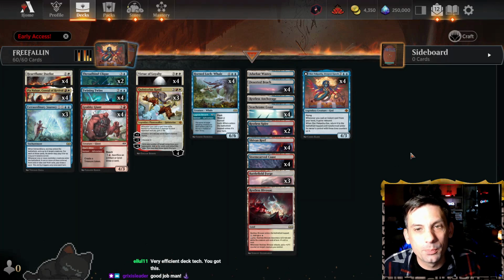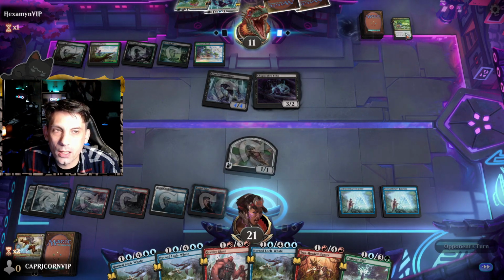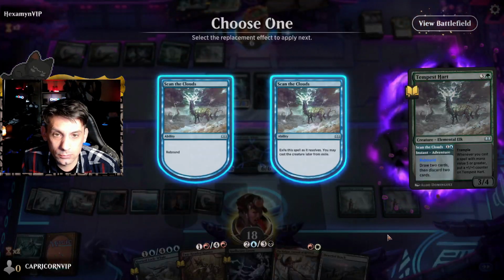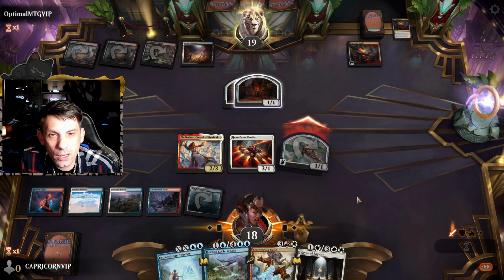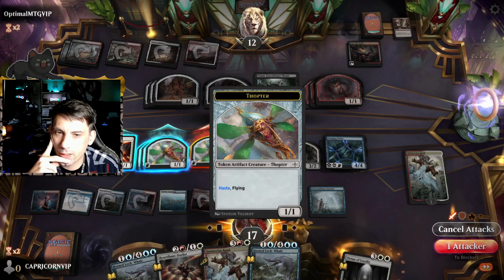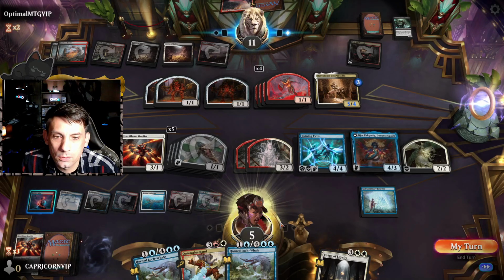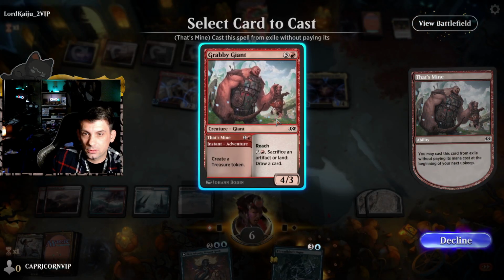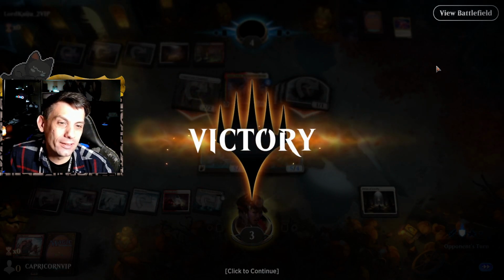Feels Like Cheating... | FREEFALLIN' | Jeskai Pakpatiq Combo // MTG Arena IXALAN Early Access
IXALAN SPOILERS!

0:00 CAPRICORN
0:28 INTRO
0:48 Lost Caverns of Ixalan Spoilers!
1:01 THANK YOU to my Patrons!
1:17 FREEFALLIN
2:18 DECK TECH
5:10 GAMEPLAY
41:24 OUTRO

// Deck
1 Adarkar Wastes
3 Battlefield Forge
4 Deserted Beach
3 Extraordinary Journey
4 Grabby Giant
4 Heartflame Duelist
4 Horned Loch-Whale
4 Ojer Pakpatiq, Deepest Epoch
4 Pia Nalaar, Consul of Revival
3 Quintorius Kand
1 Restless Anchorage
1 Restless Bivouac
2 Restless Spire
4 Seachrome Coast
4 Shivan Reef
4 Stormcarved Coast
2 Threadbind Clique
4 Twining Twins
4 Virtue of Loyalty